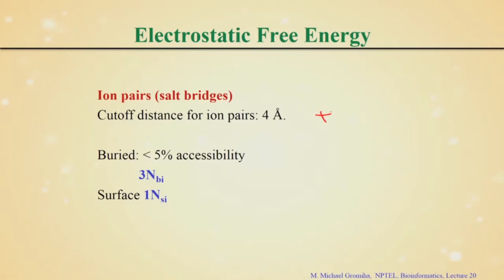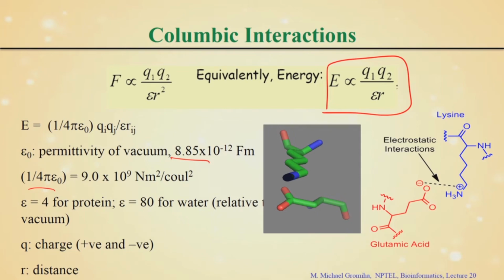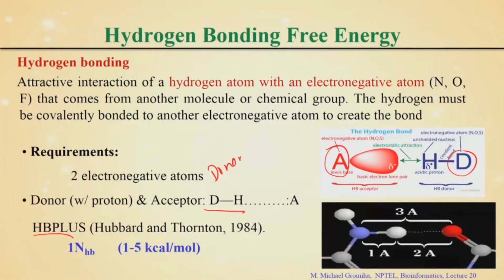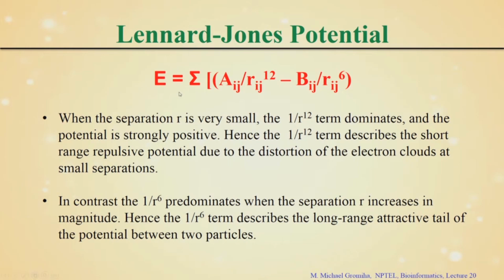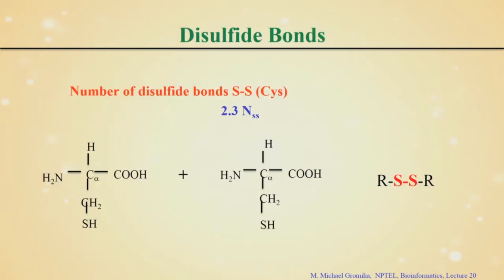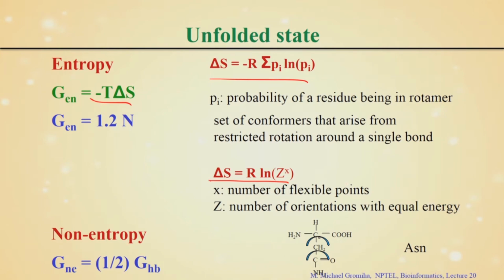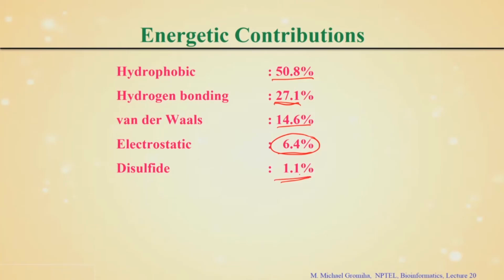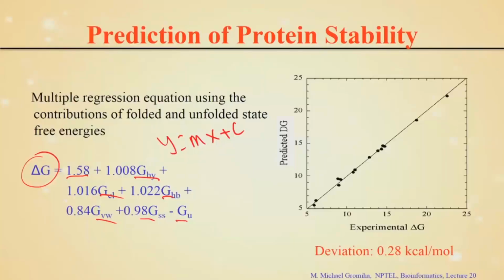Protein stability - II